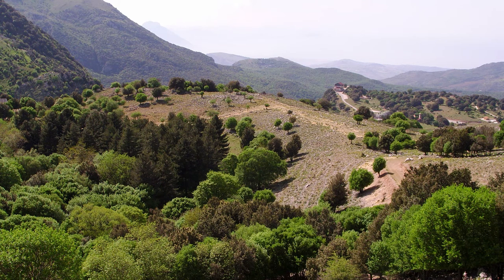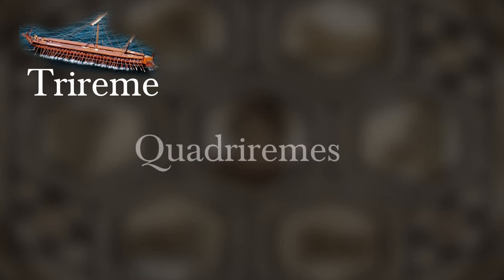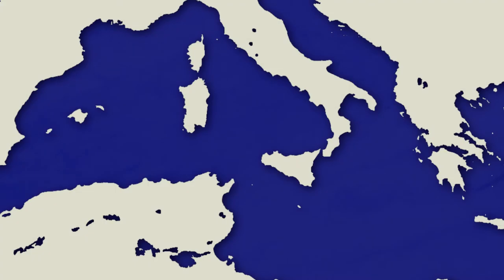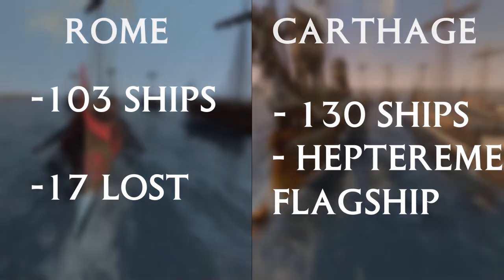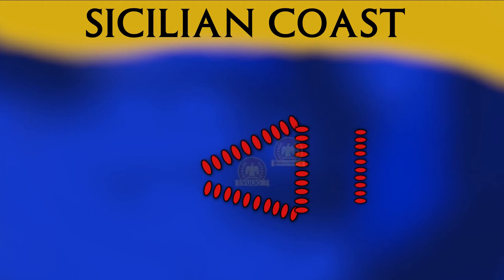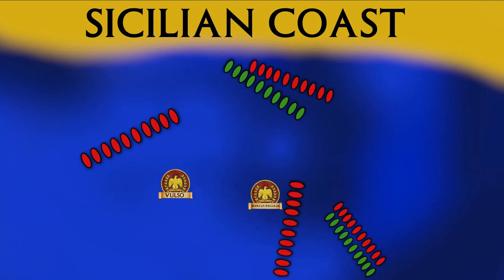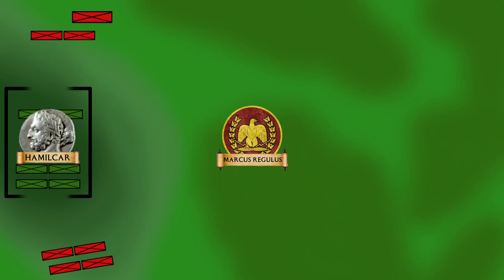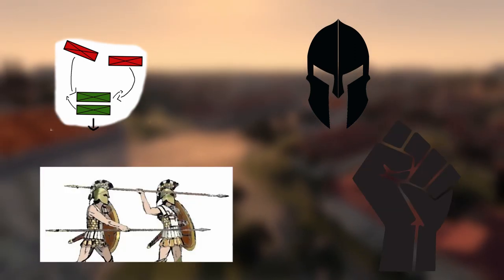Ecnomus and the African Invasion | First Punic War, Episode 3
In this episode, the biggest naval battle in history is fought and Rome takes to war to Carthage's doorstep.